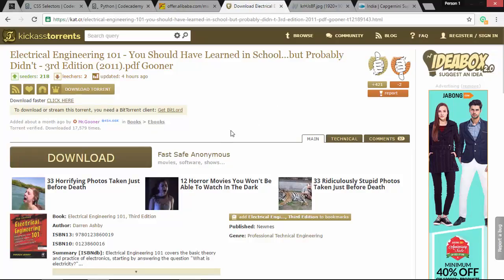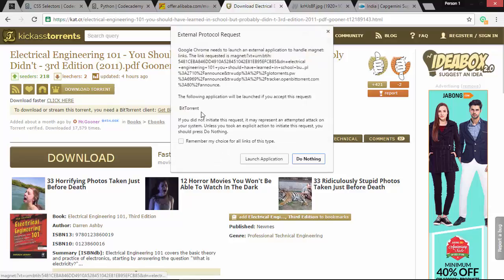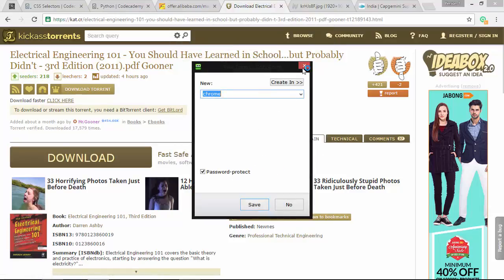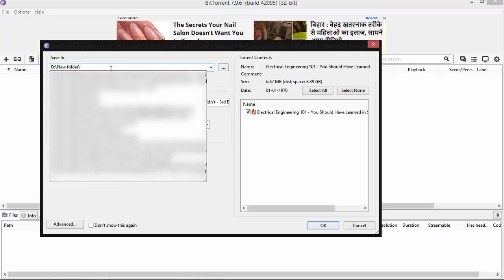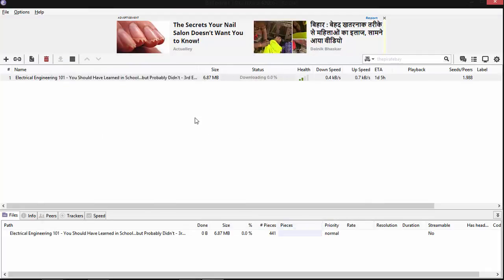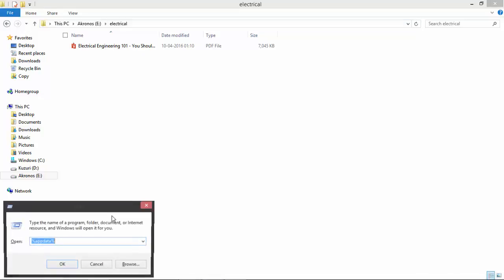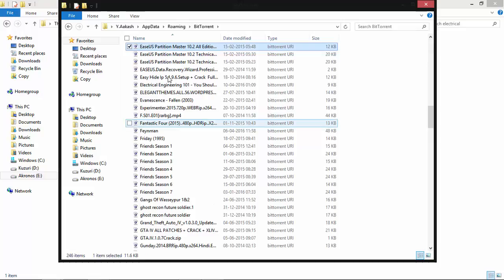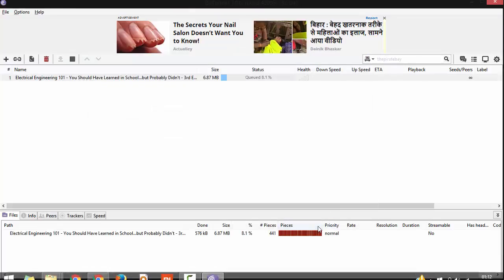How to resume deleted torrent file - ClearCut solution inshort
Some people had a hard time figuring out in situations they were in, and for some its not hard,  so this video correspond to one situation when you don't have a additional bittorent file with your half downloaded data.